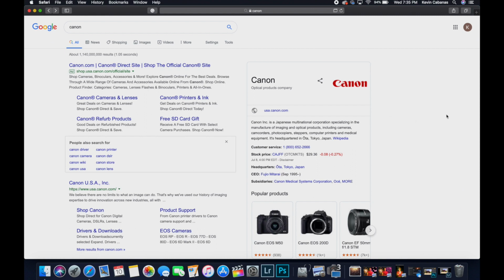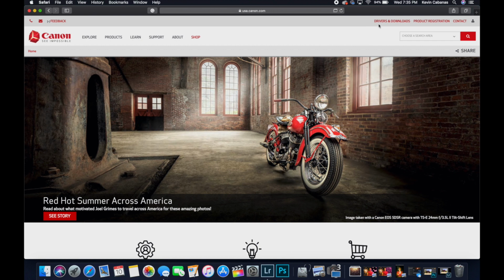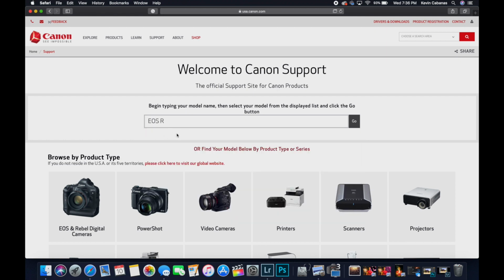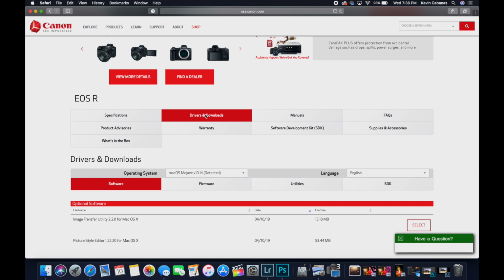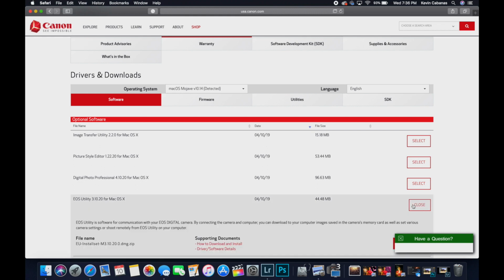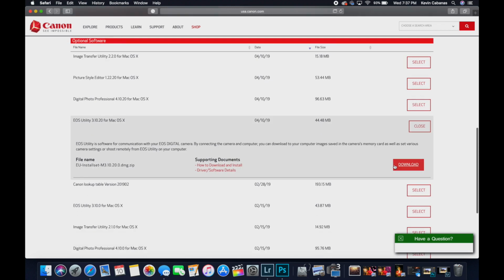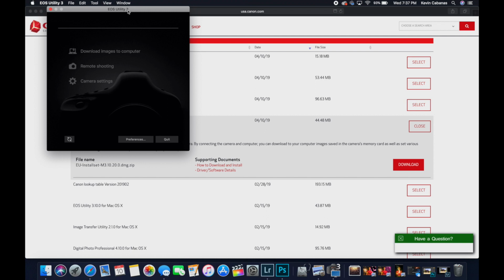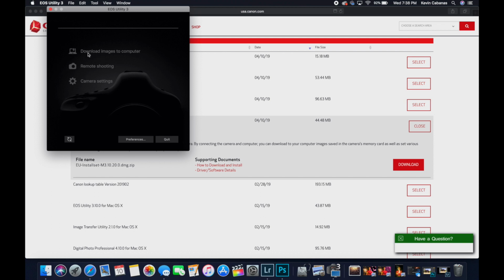Problems with the Canon EOS R | How to import from camera to Mac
I was having problems importing videos into editing software like final cut pro and premiere pro. I'll show you how to fix those issues on the Canon R and on Sony A7iii.